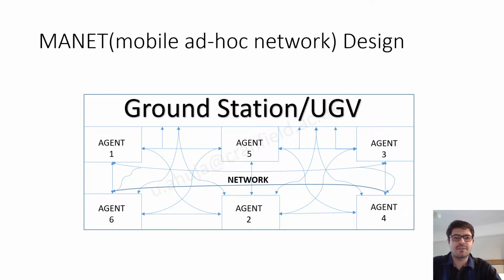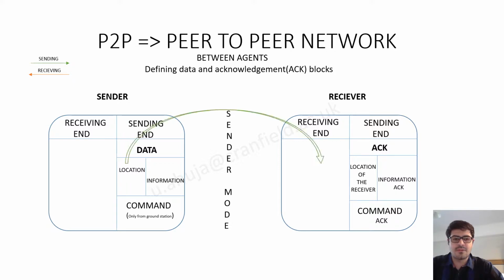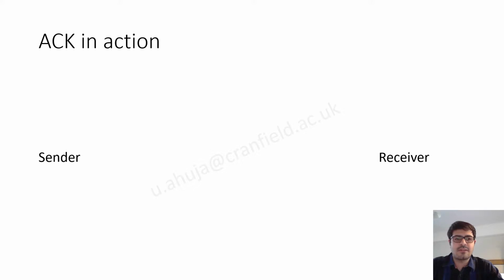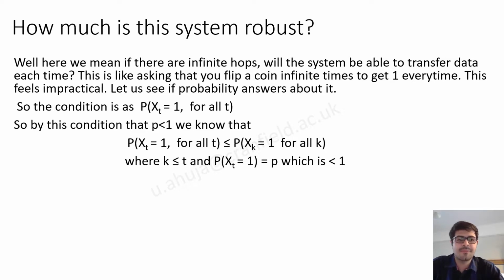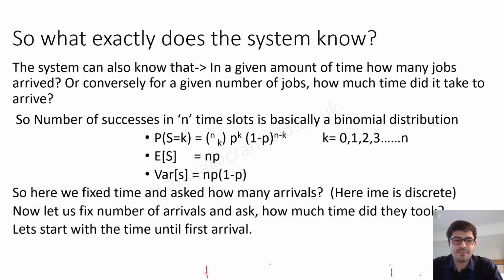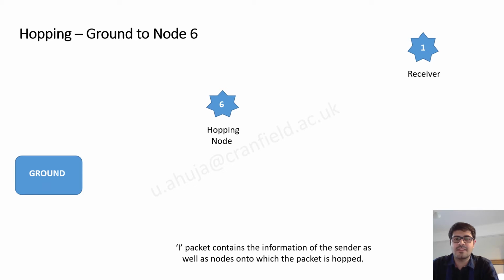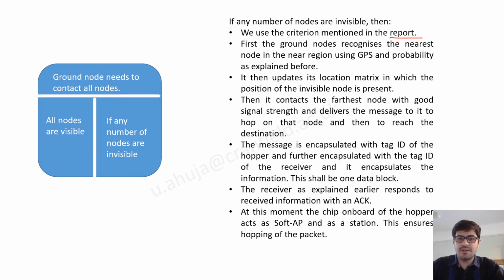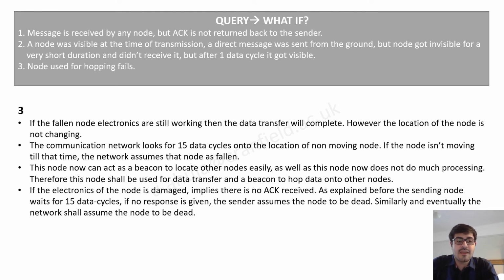COMMUNICATION AND NETWORKING IN A MULTI SWARM SYSTEM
This is a system description of message hopping using TCP/UDP stack, using Wi-Fi in a swarm system. The slides share and discuss possible breakpoints of the system and discusses issues that may rise during development as well as testing. this system can also be used for artificially advanced (AI) swarm systems where all nodes are independent of the ground control system/station. the whole airborne, in water or land based system is basically a computer grid network that works free from other systems. the network security is AES over the system. Use this for Intelligent Swarm Systems Communication (ISSC).